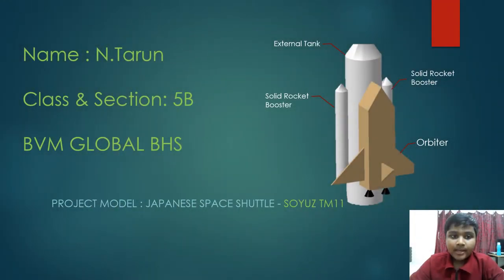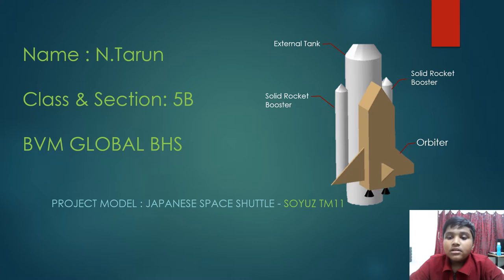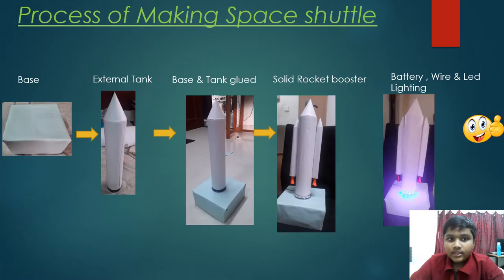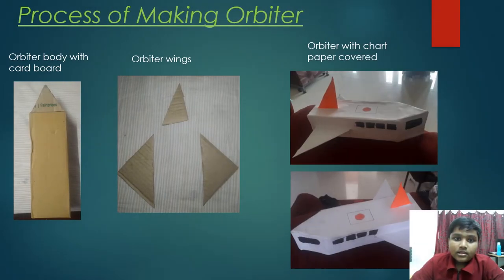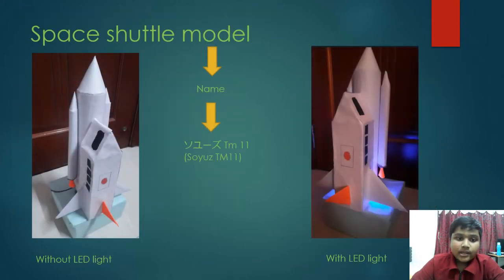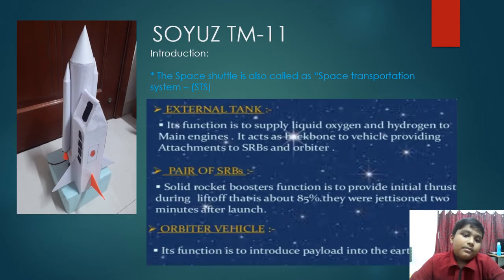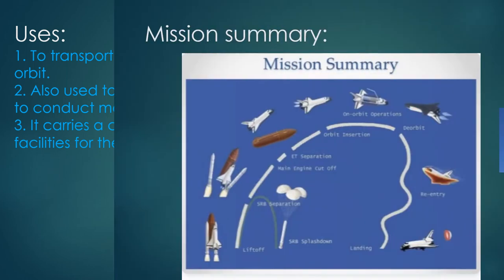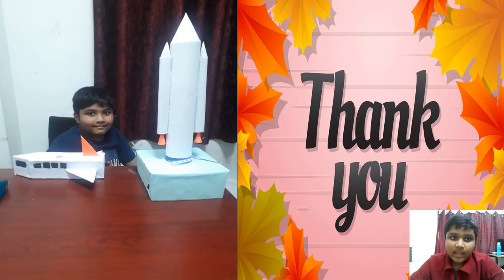Making of Space Shuttle model for school project.